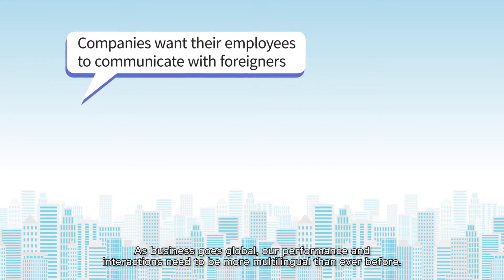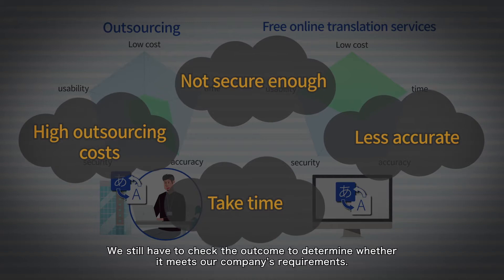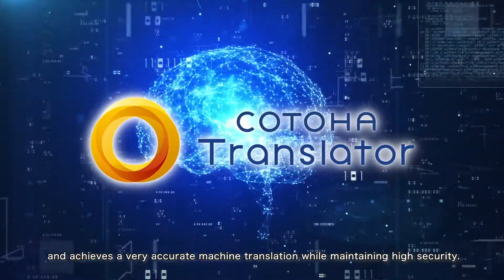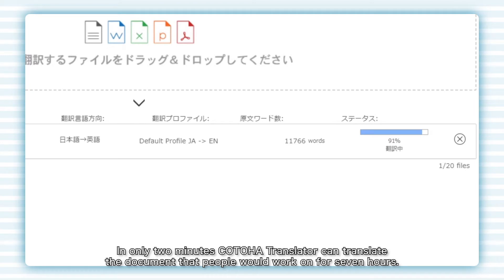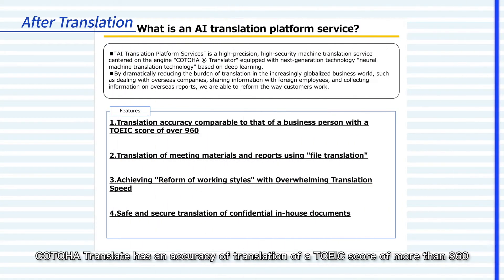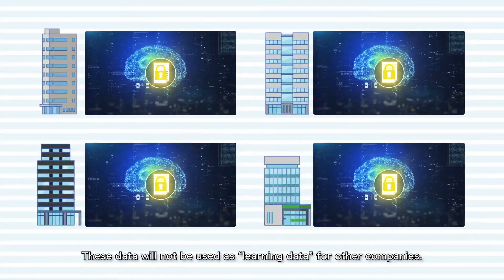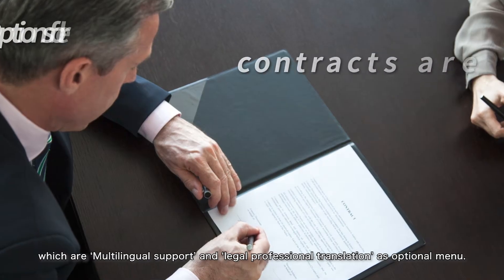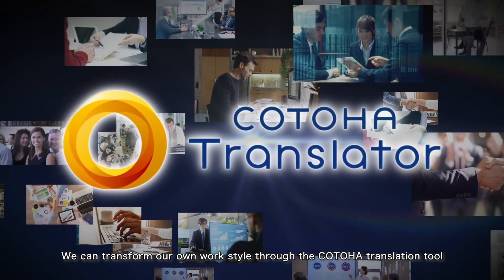What is 'COTOHA Translator' (AI translation service)?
Are you suffering from the troubles like 'it takes long time to translate documents', 'it costs a lot to outsource the translation jobs'...etc? Look no further! COTOHA Translator, our AI translation service, can translate the whole documents like PowerPoint, Word, Excel and PDF by drag and drop on Web browser. It enables fully automated translation in a short amount of time, and its quality is equivalent to TOEIC 960. All the translation data is encrypted, so no need to worry about security.